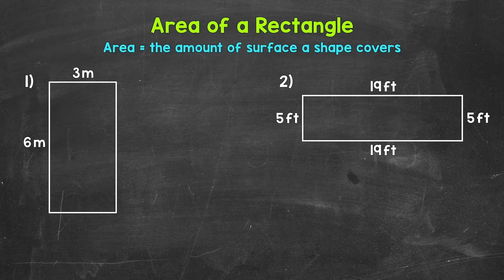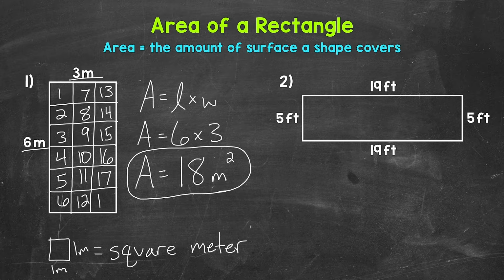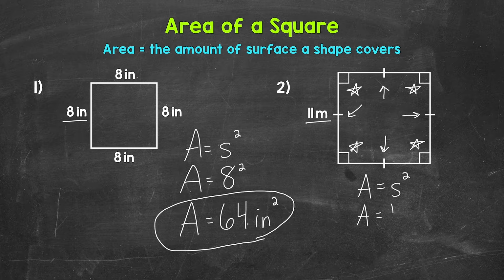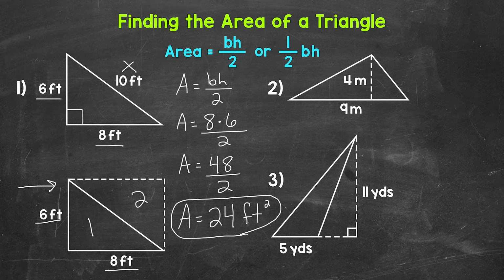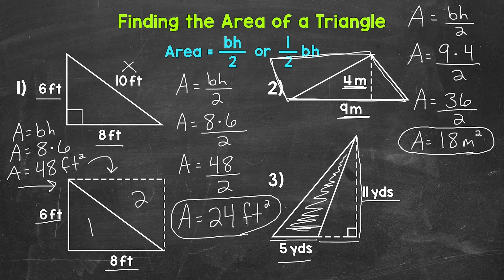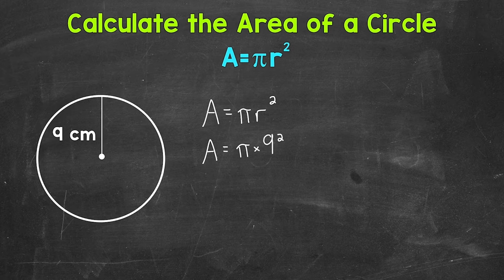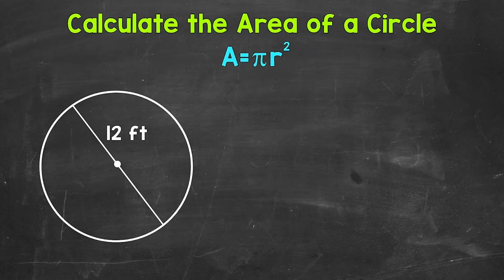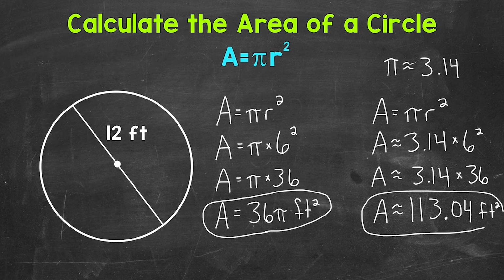How to Find Area | Rectangles, Squares, Triangles, & Circles | Math Mr. J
Welcome to How to Find Area with Mr. J! Need help with how to find the area of a rectangle, how to find the area of a square, how to find the area of a triangle, or how to find the area of a circle? You're in the right place!

Whether you're just starting out, or need a quick refresher, this is the video for you if you're looking for help with finding area. Mr. J will explain how to find the area of rectangles, area of squares, area of triangles, and area of circles.

00:00 - Area of a Rectangle
04:34 - Area of a Square
06:49 - Area of a Circle
13:52 - Area of a Circle Given the Radius
18:38 - Area of a Circle Given the Diameter

Hopefully this video is what you're looking for when it comes to finding area.